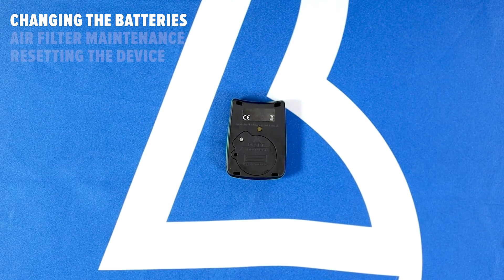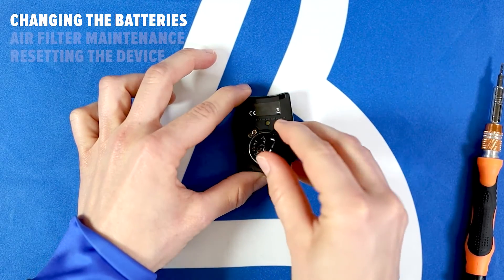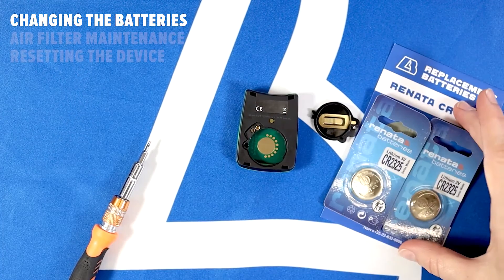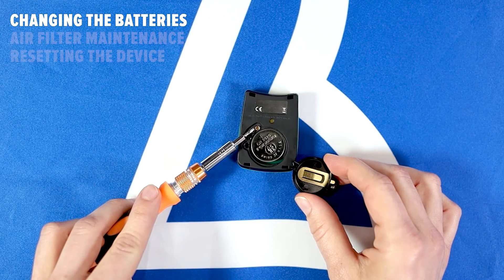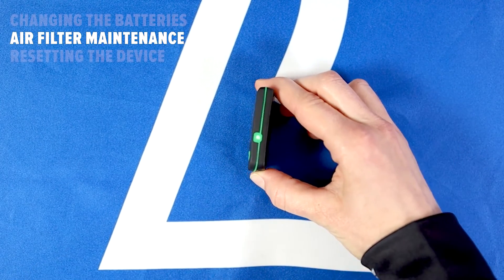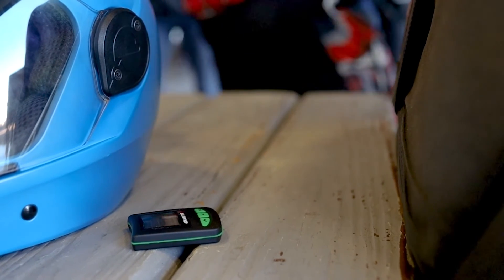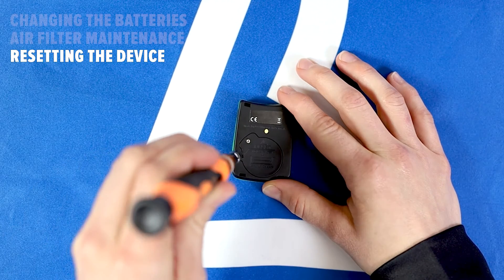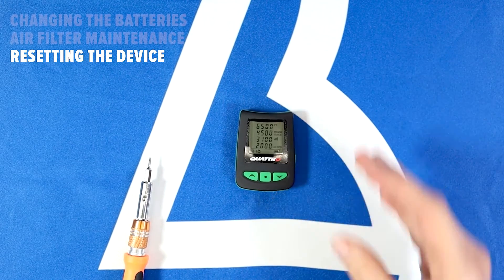LB Altimeters Audible Maintenance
Congratulations on your new LB Altimeters Optima II, Quattro, or Solo II audible altimeter! In this video we will cover maintenance for your Optima II, Quattro, and Solo II audible altimeter.

This includes:
0:00 Intro
0:19 Changing the batteries
0:55 Air filter maintenance
1:09 Resetting the device

You can find the full manual for the Optima II, Quattro, and Solo II audible altimeters on our